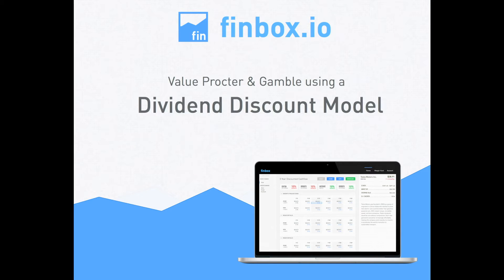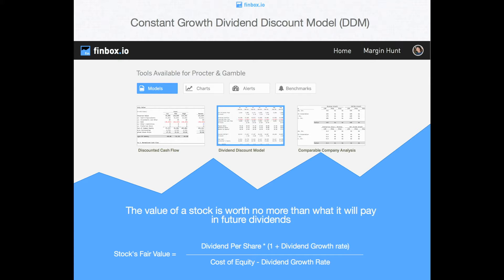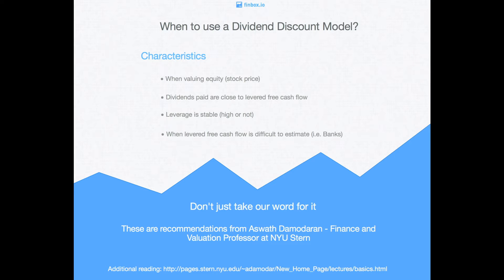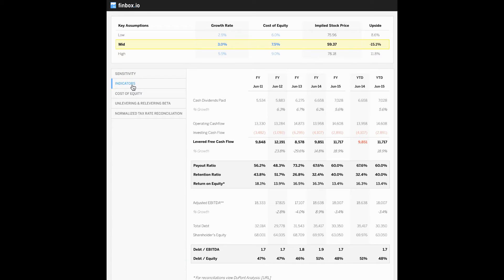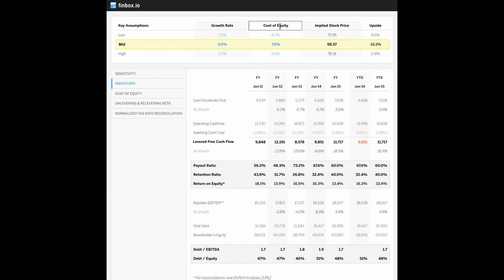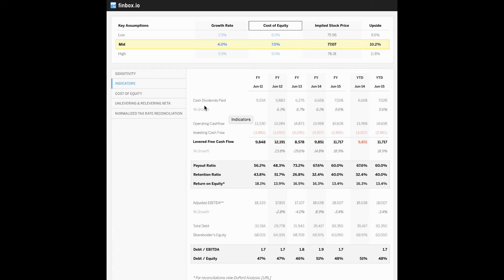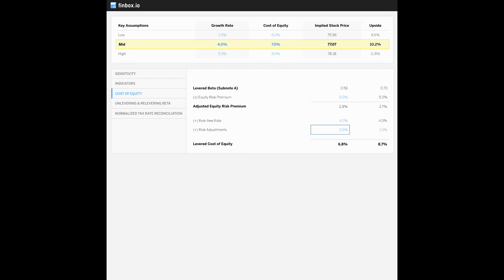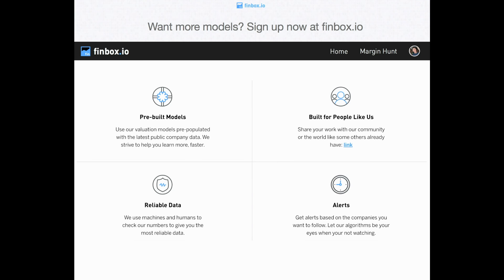Dividend Discount Model (Gordon Growth)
Welcome to finbox.io's video on how to build a constant growth dividend discount model "DDM" for Procter & Gamble. Similar to a Discounted Cash Flow "DCF" analysis, the DDM is a technique for valuing a company’s stock by projecting future cash flows (dividends in respect to this video) and discounting them back to the present value.

The underlying theory is that the value of a stock is worth no more than what it will pay investors in future dividends.